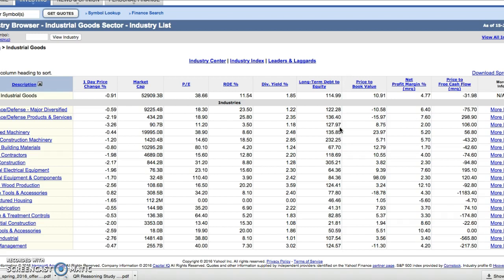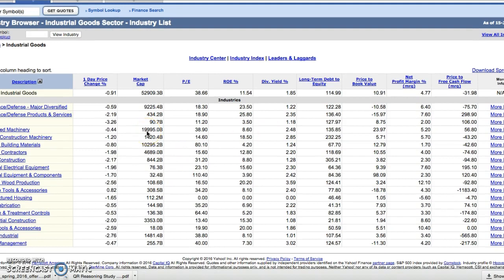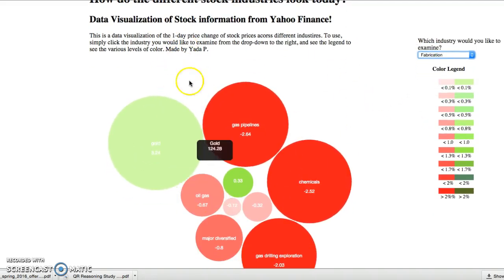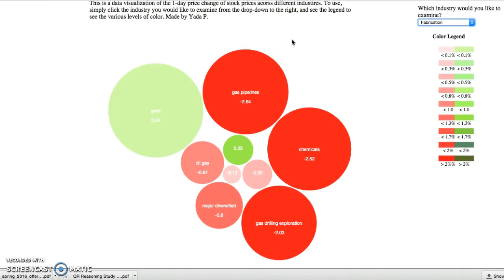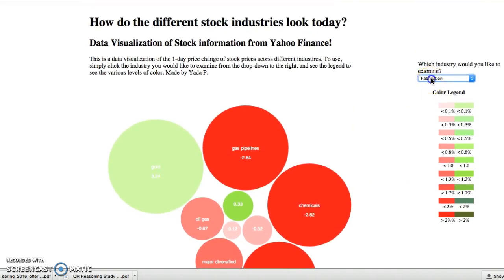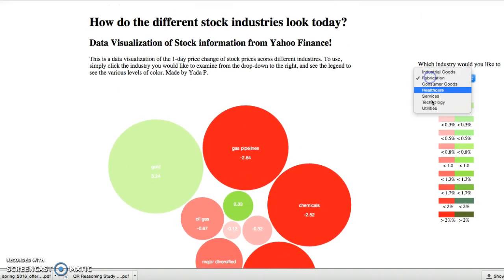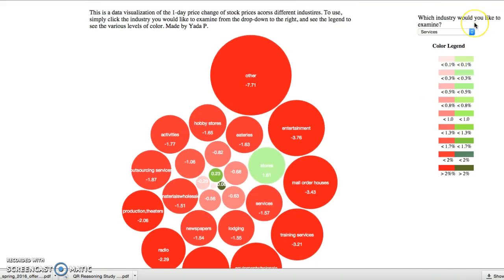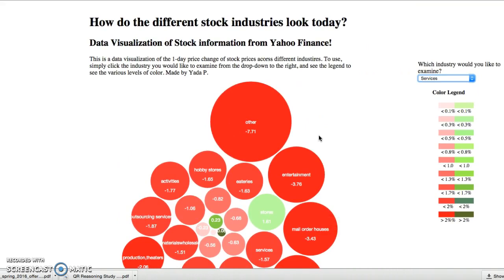Making Financial Data Fun